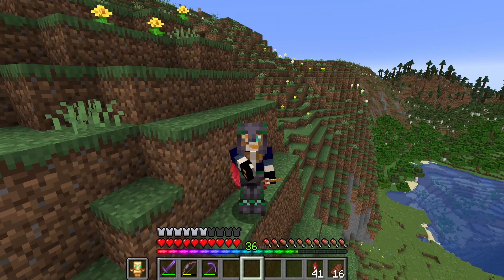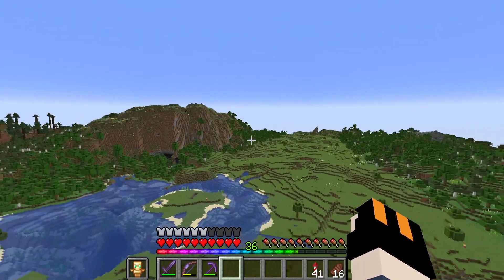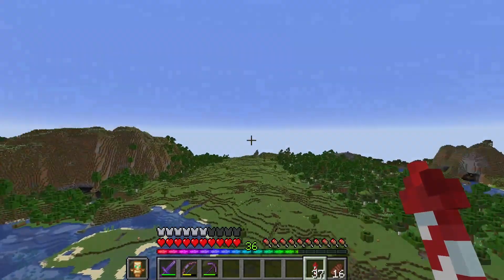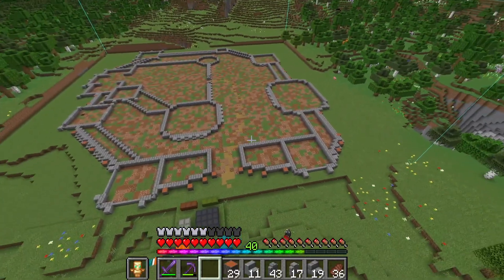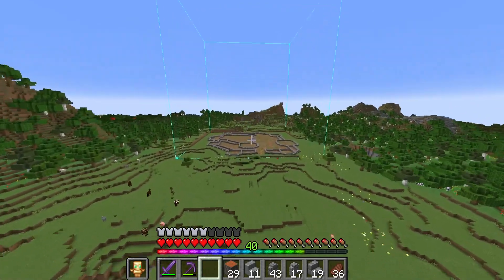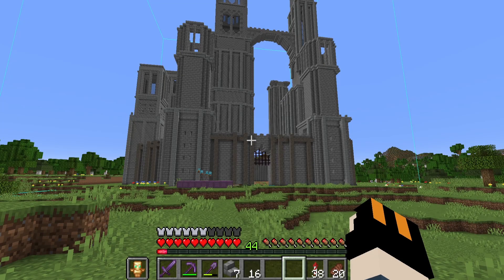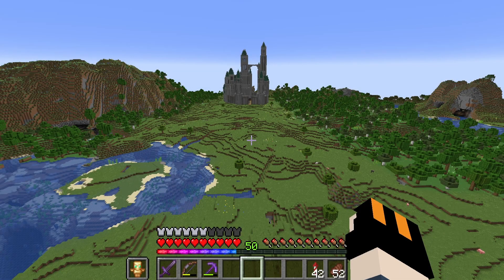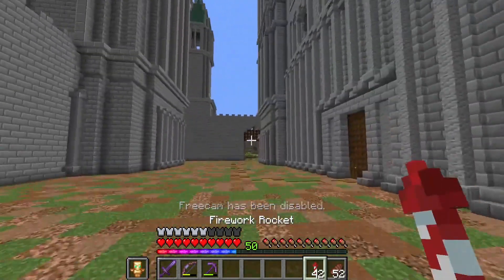The Castle - E52 S3 [Minecraft 1.20]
Today is the start of a series of porjects and today's project is the crowning glory, a castle. I think a big dream for many MC players.

Chapters
0:00 Intro
01:09 Location
06:20 Foundation
10:42 Building the walls
11:35 Progress update
14:45 Details
15:13 Second progress update
17:05 Finished Castle
21:51 Outro